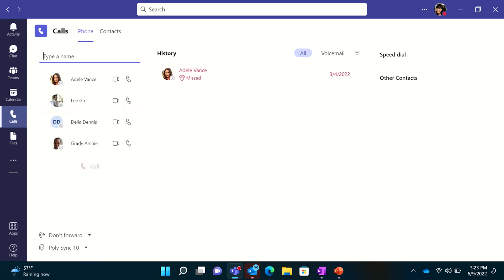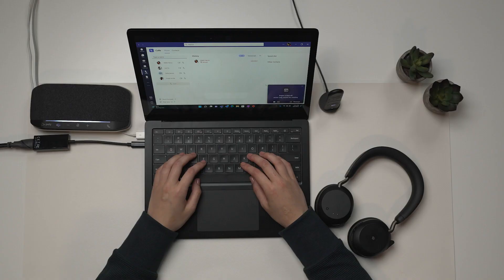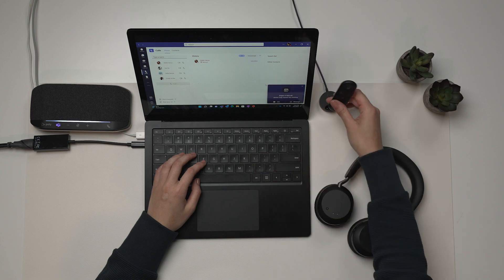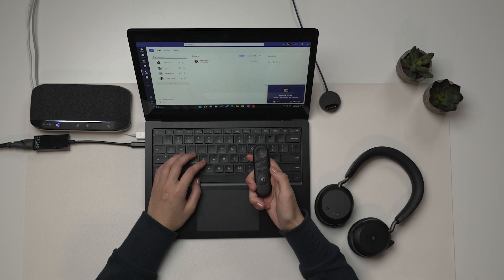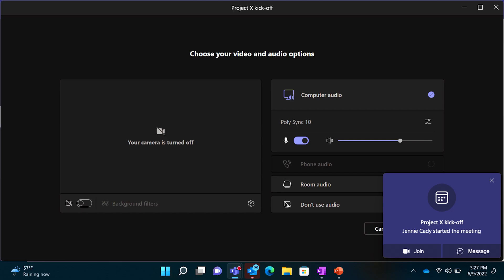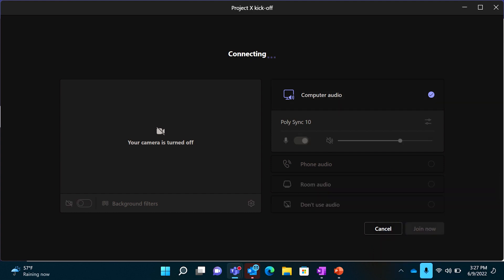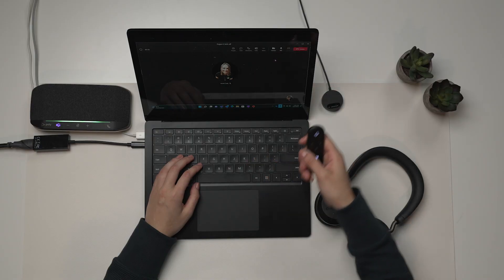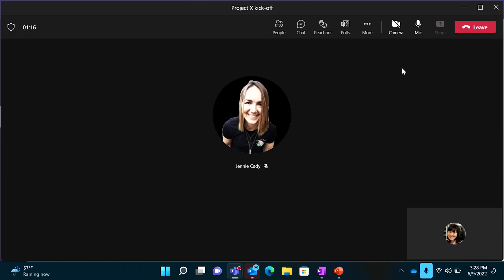How to use the Microsoft Teams button on certified devices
Eileen Toh from the MicrosoftTeams team explains how the Teams button on certified Microsoft Teams headsets, speakerphones, and other devices can 1) bring Teams up to your screen, 2) view missed calls on the Calling tab, 3) immediately bring up a meeting's pre-join screen, and 4) activate the raised hand feature. Watch now and see how Microsoft Teams certified devices can create more enriching experiences on your Teams calls and meetings.